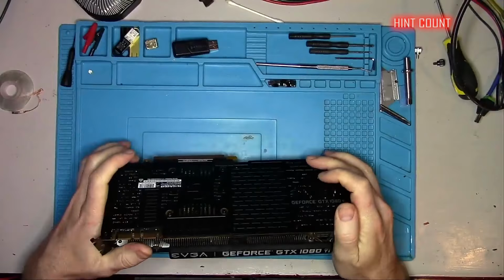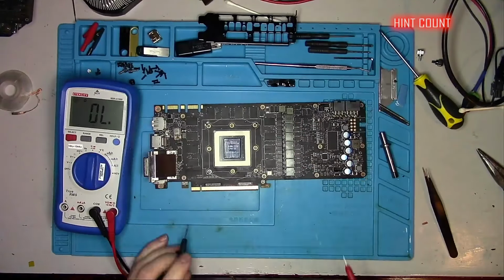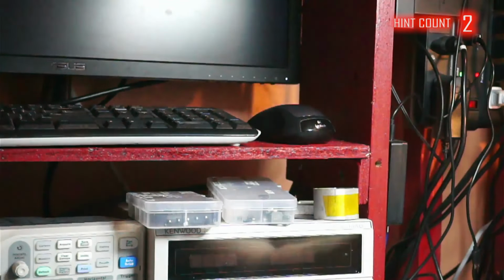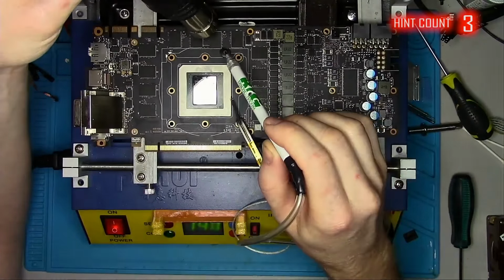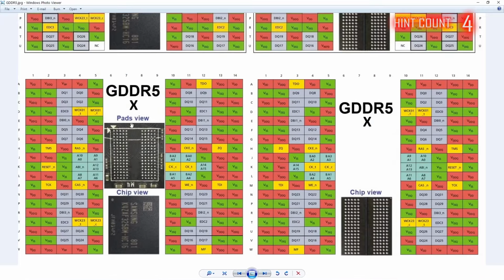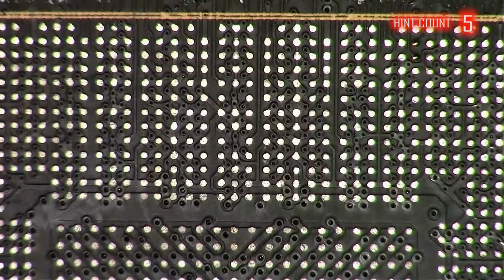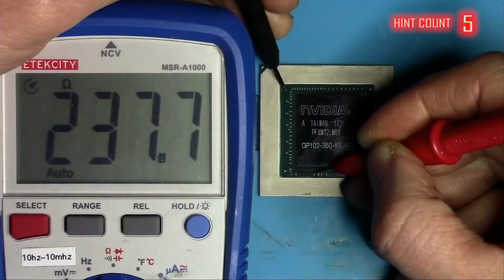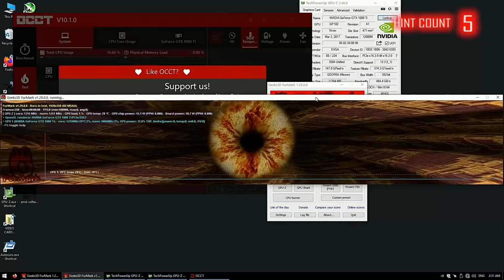What dropping does to Graphics Cards evga 1080ti no output